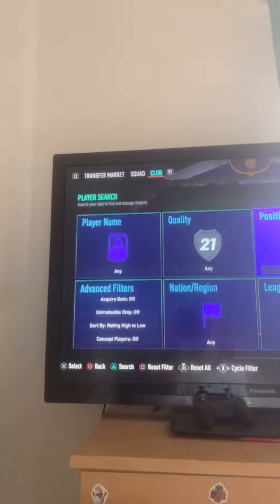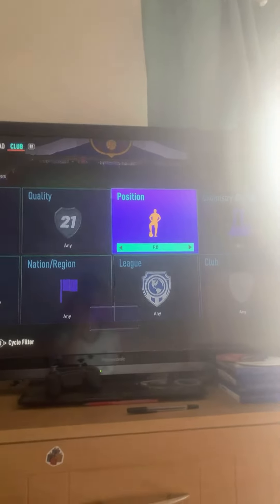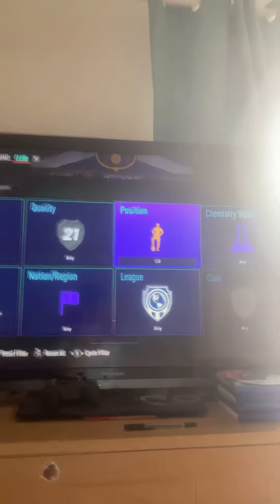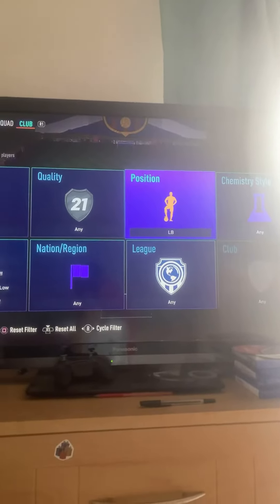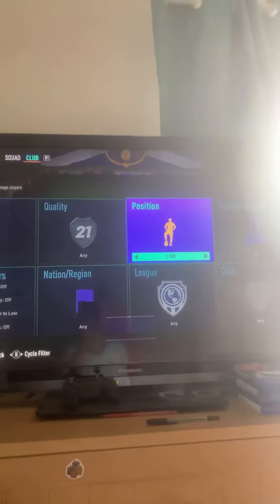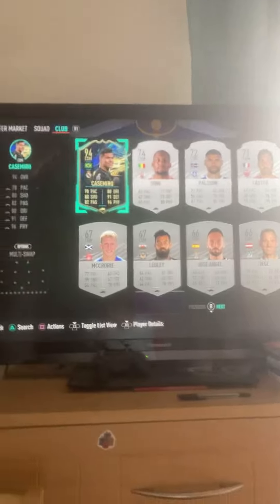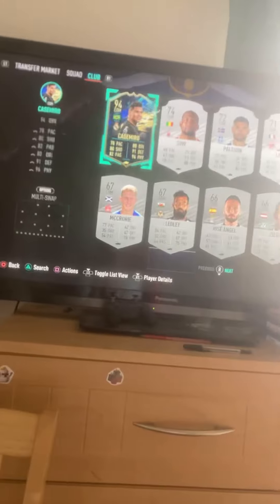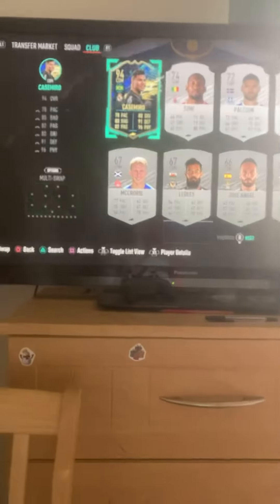Tots 88+ roulette